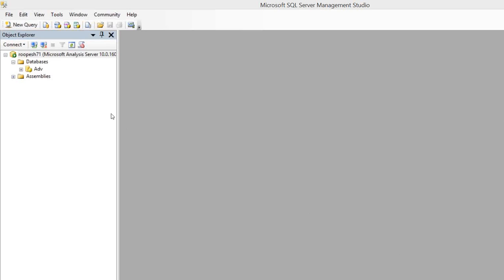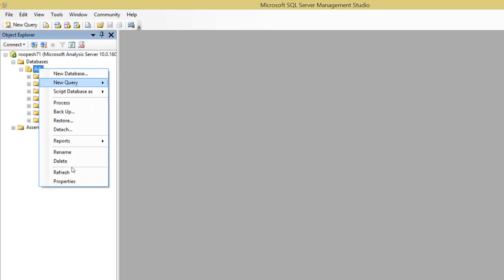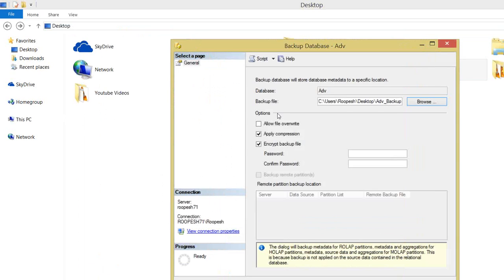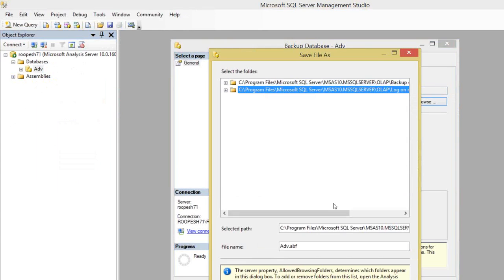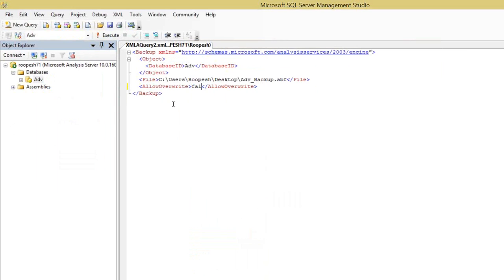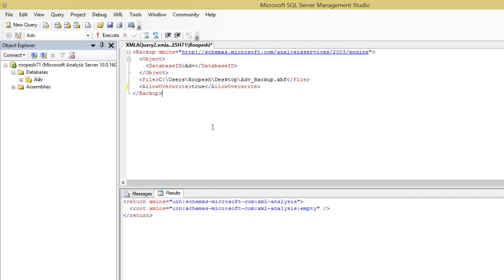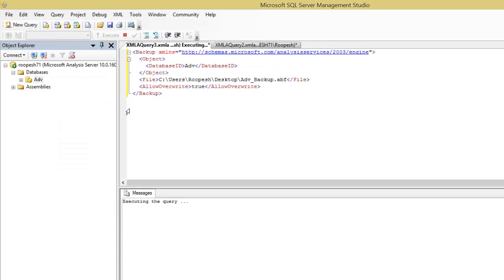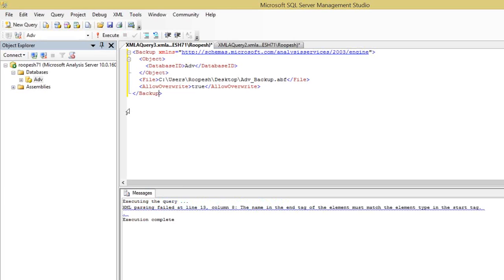SSAS DBA Tips & Tricks - SSAS cube database backup using XMLA